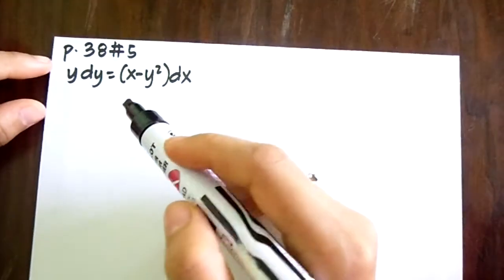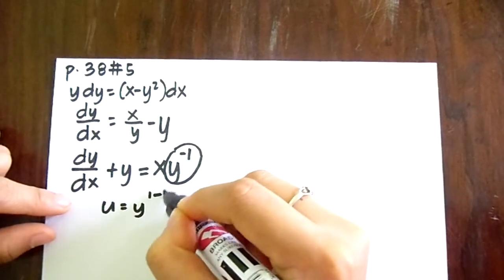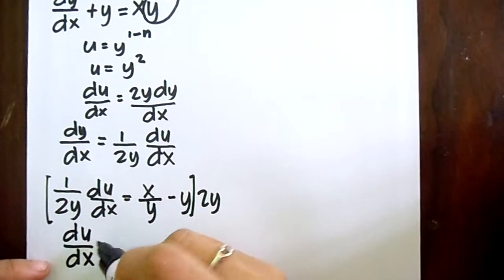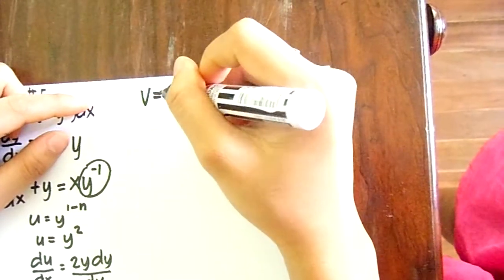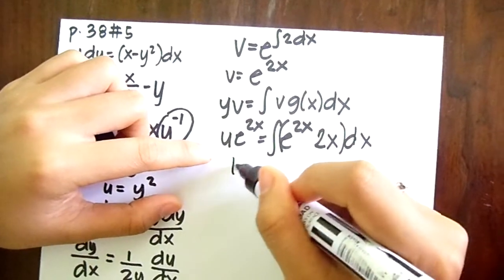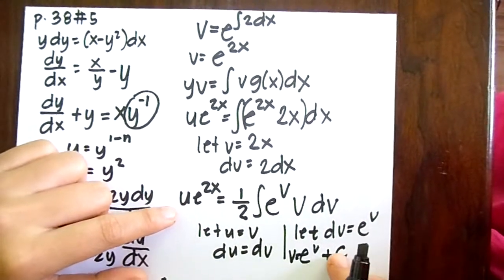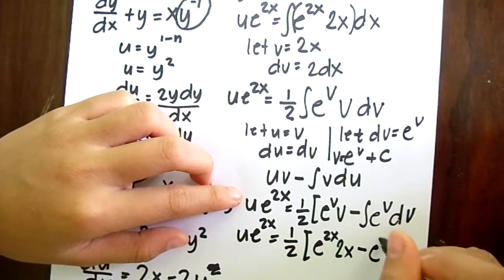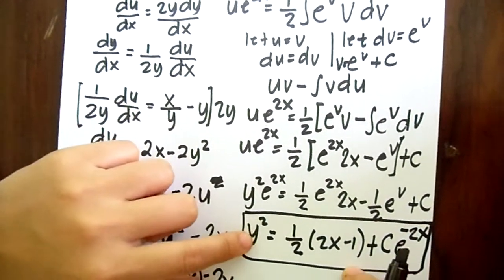Bernoulli's Differential Equation- Maghanoy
A special type of Linear First Order Differential Equation, the Bernoulli's Differential Equation.
Advanced Engineering Mathematics (C. Ray Wylie & Louis C. Barreett) 5th edition
 page38 #5

By: Kinneth Mae Maghanoy